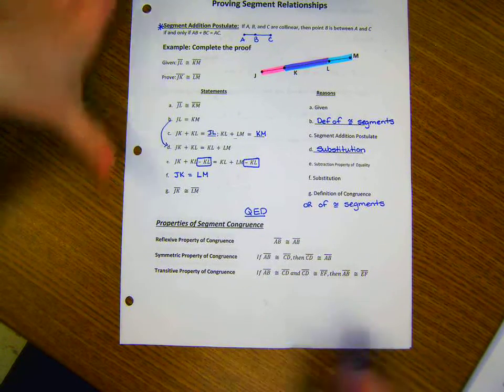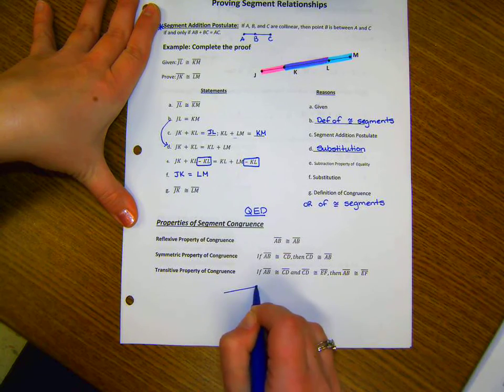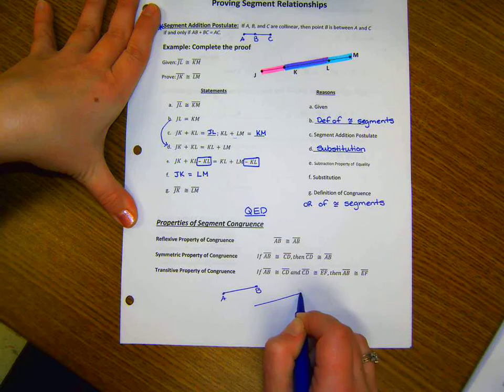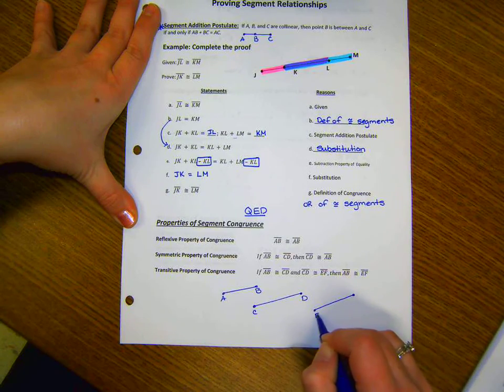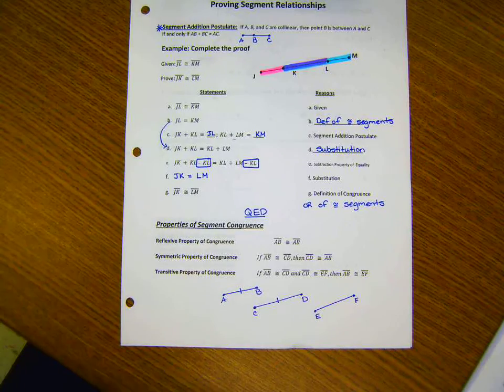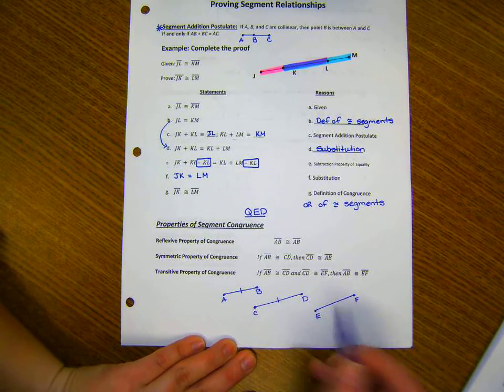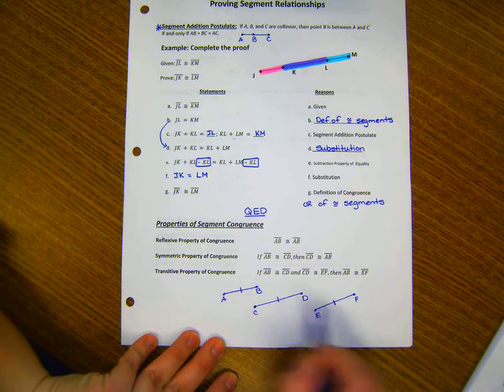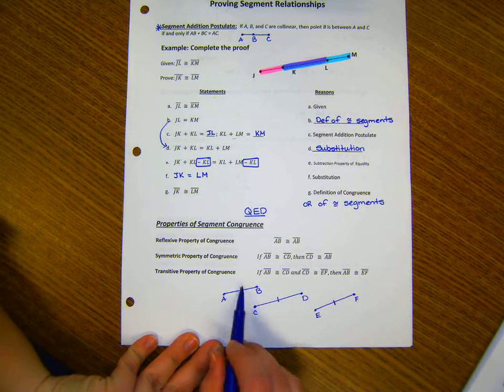Day 5 Notes Segment & Angle Proofs